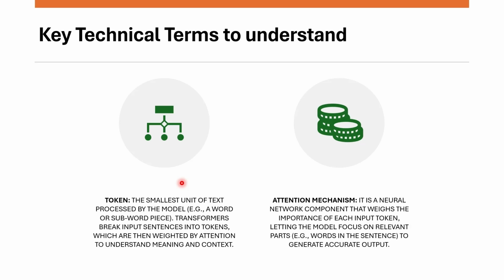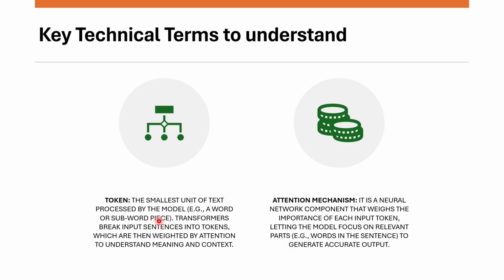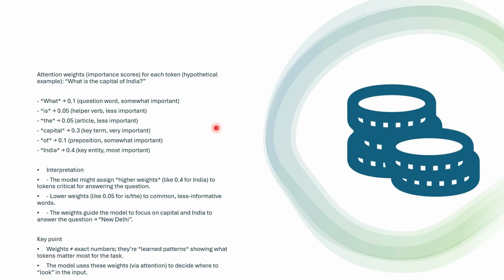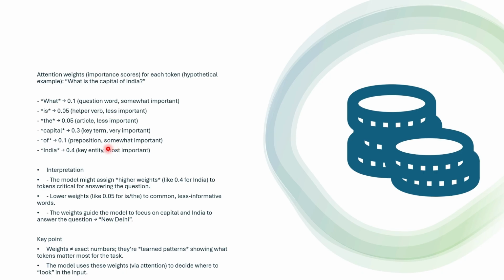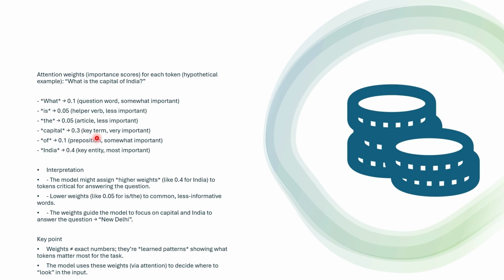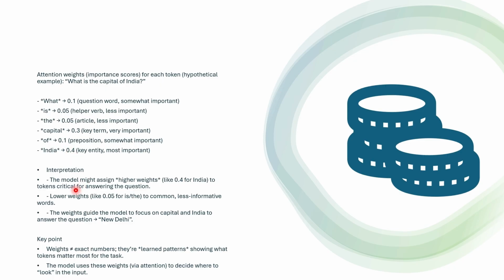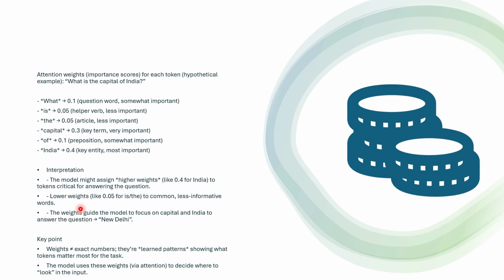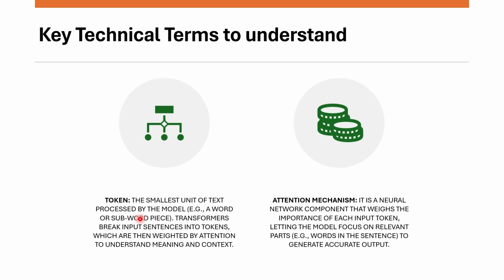Attention Mechanism and scores in AI models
Unlock the core principle powering today’s most advanced AI systems.

Have you ever wondered how models from OpenAI, Anthropic, and Google generate precise, context-aware answers instead of random responses? The secret lies in a foundational concept called the **Attention Mechanism** and its **attention scores**.

In this video, I break down:

* What attention really means in AI
* How models decide which words matter most
* Why this mechanism is the backbone of modern large language models
* How understanding it can change the way leaders evaluate AI capabilities

Whether you’re a tech professional, strategist, or business leader, this explanation will give you a clear mental model of what actually happens inside AI when it “thinks.”

📌 I’ve also written a detailed blog on this topic — link in the comments.
💬 Share your thoughts after watching: Do you think attention is the true intelligence layer of modern AI?